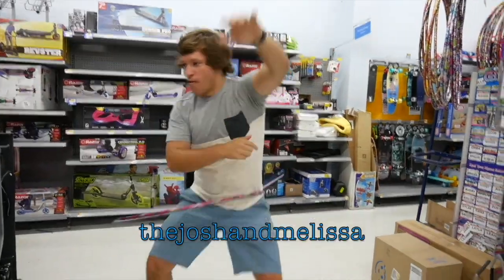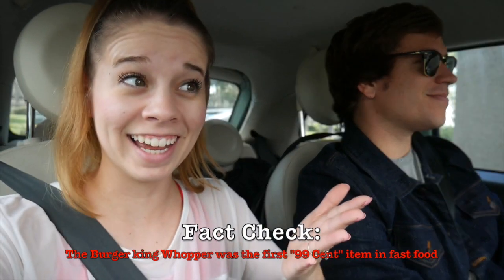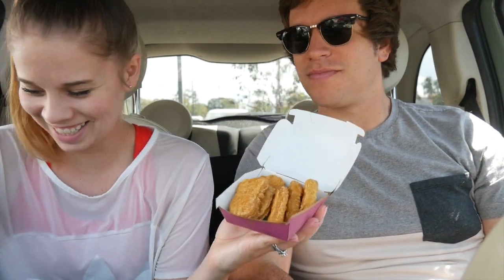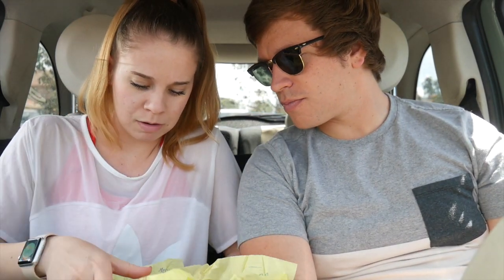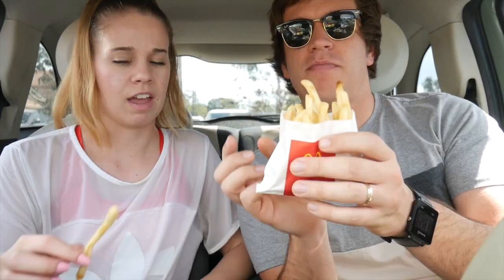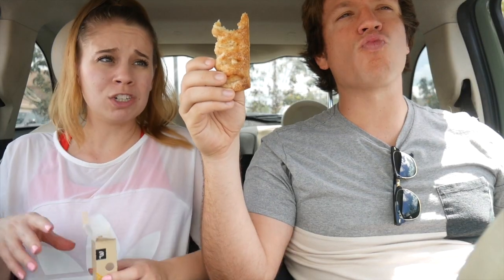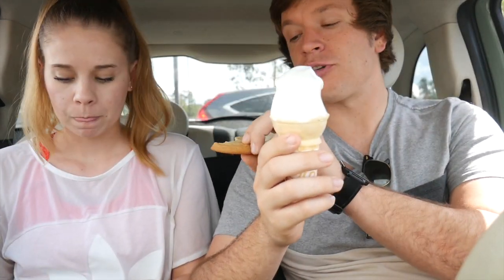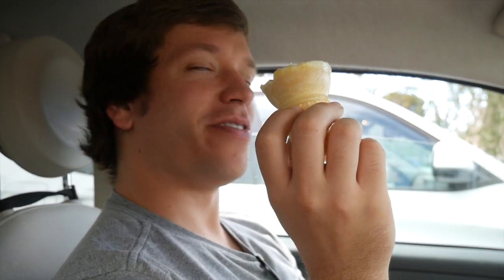Fast Food CHALLENGE - McDonald's Dollar Menu!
Hey guys!

Here is our second episode in our Fast Food Challenge! If you missed our first episode here is a link, check it out!